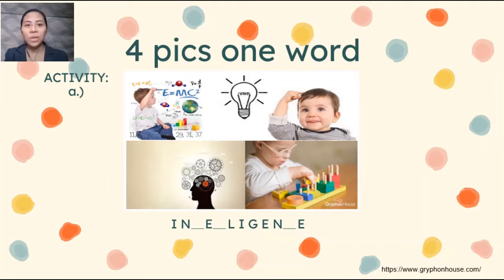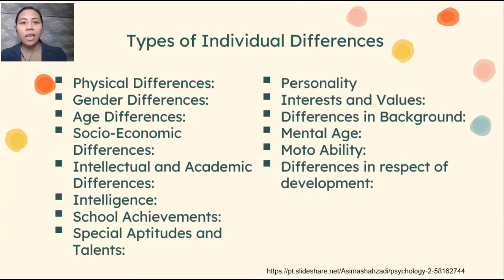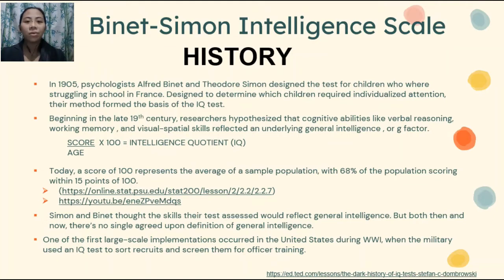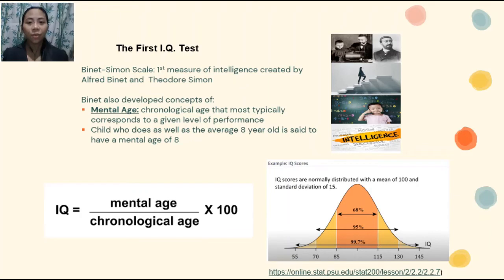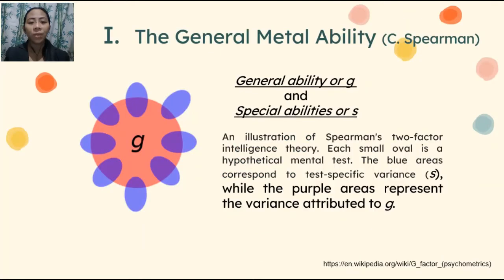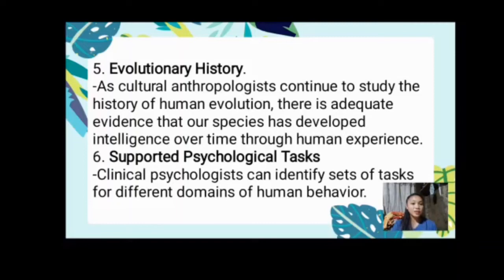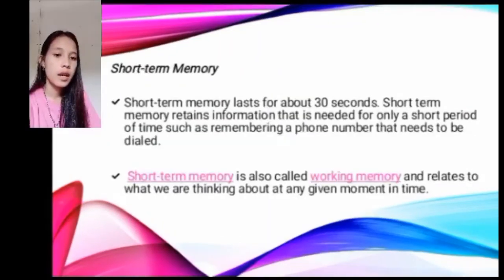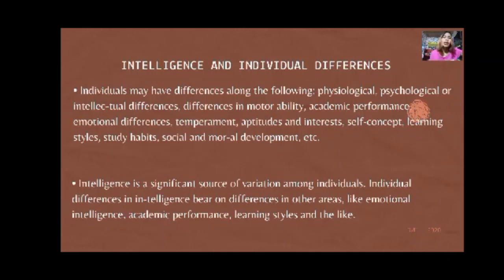Intelligence and Individual Differences - EDUC 101